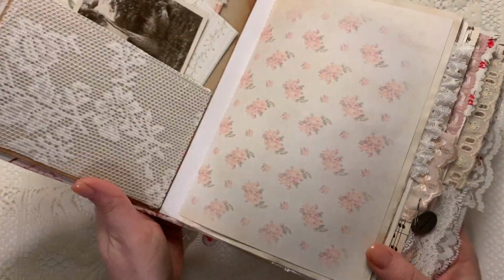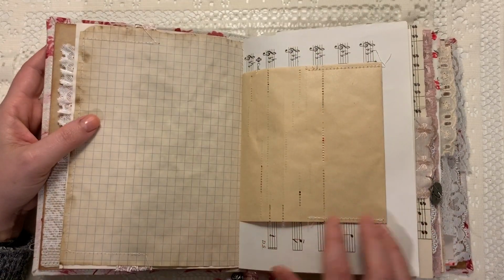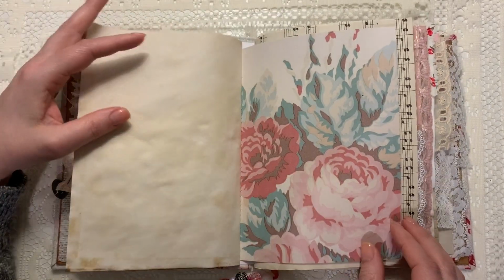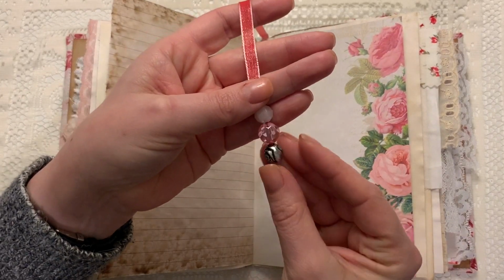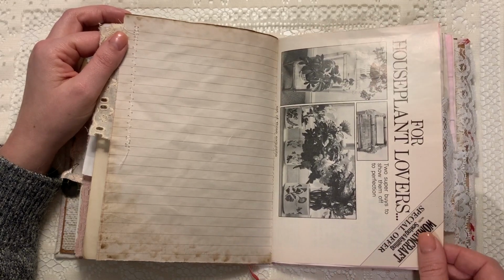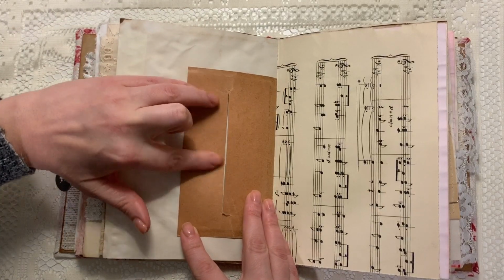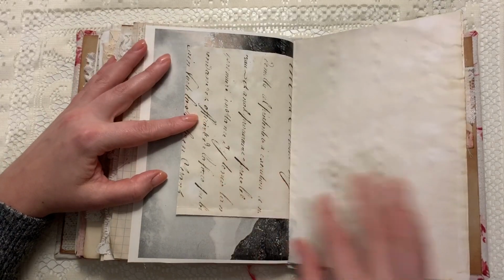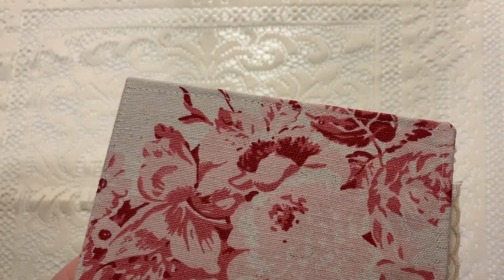Junk journaling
Hi guys, I am still here! I am uploading this video to touch base with you and say hi. I have been working on this journal while I've been 'off' and getting my creative mojo back.
I hope you like this one. I am looking forward to working in this some more and creating more journals with this fabric.

Rose papers
Text papers